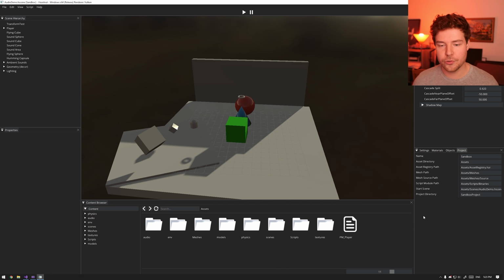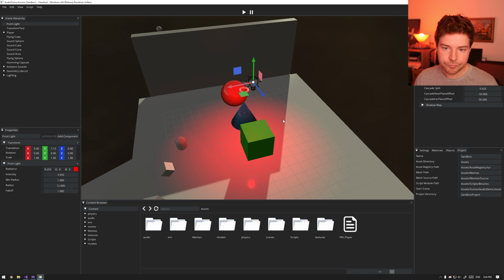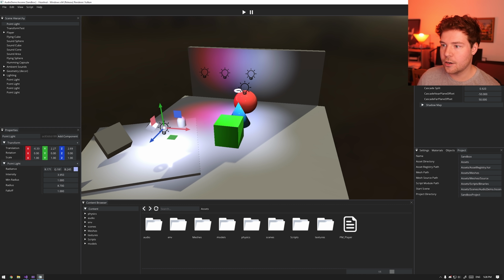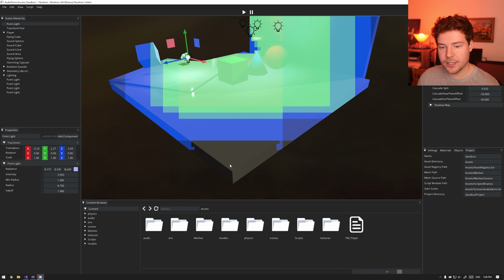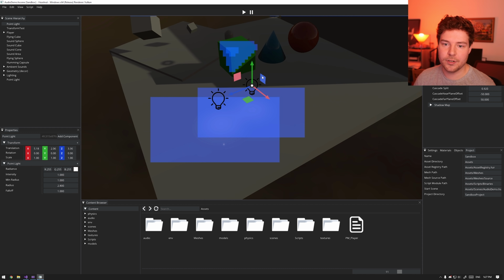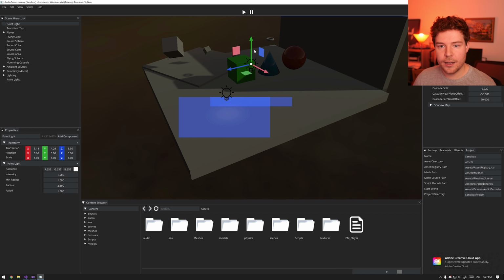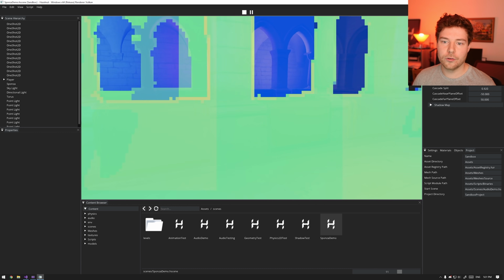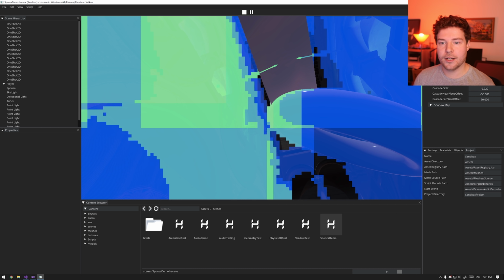LIGHTS! // Hazel Engine Dev Log